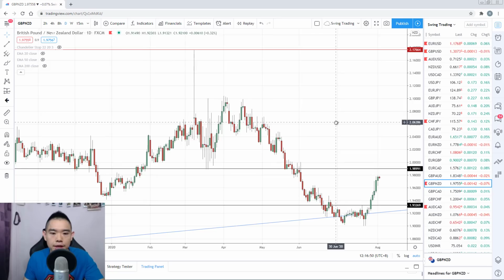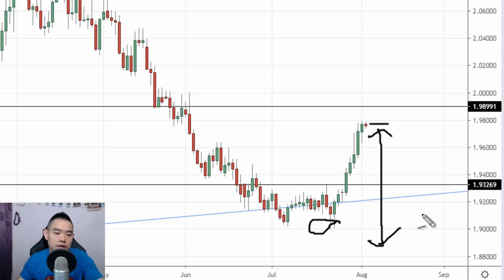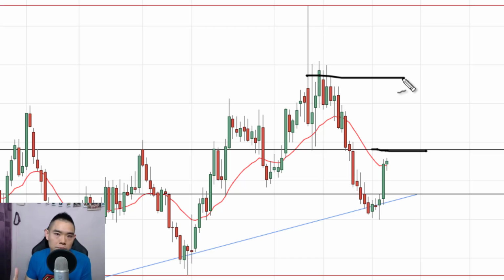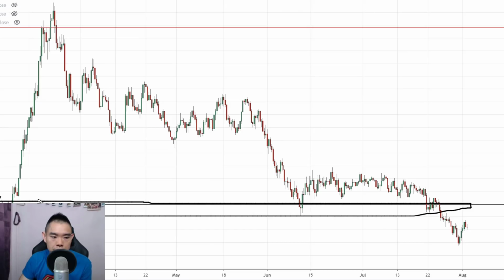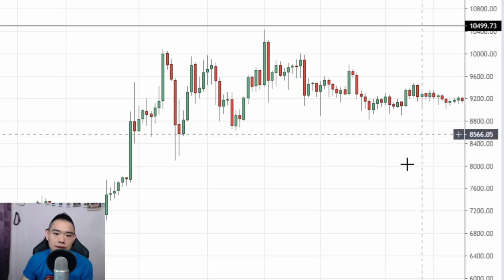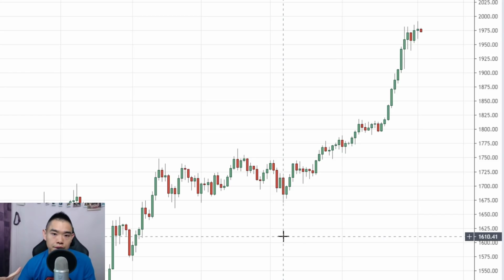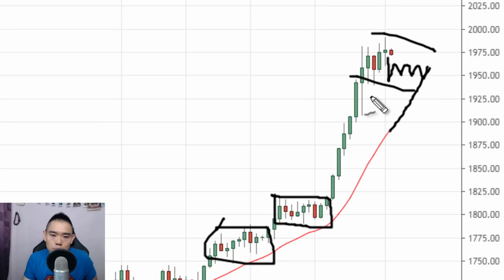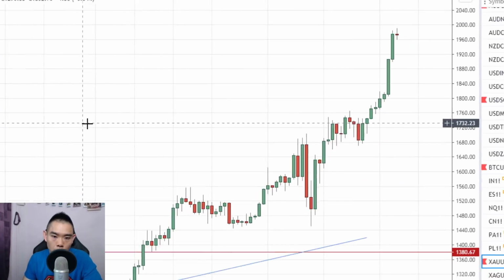Price Action Trading Analysis (August)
*** Premium Training ***